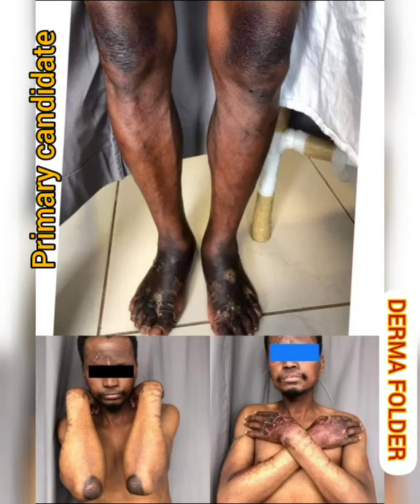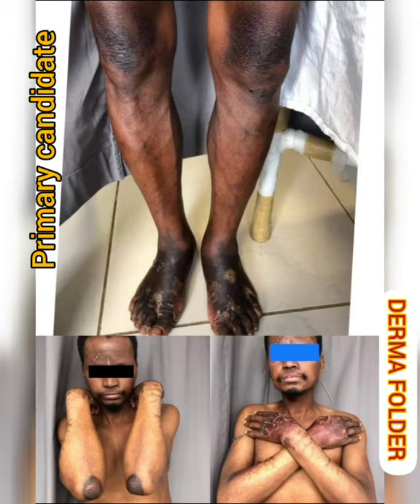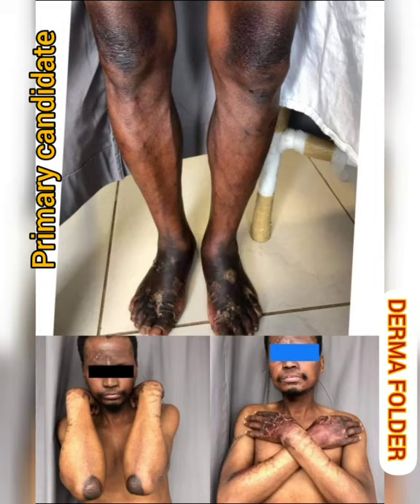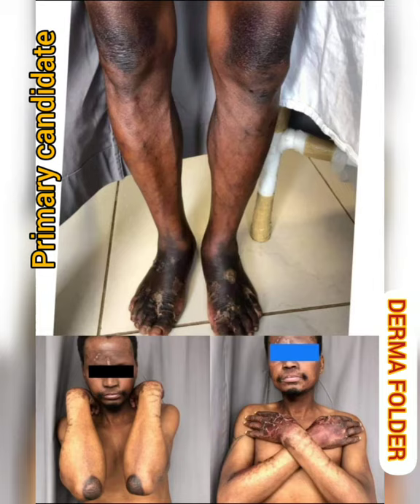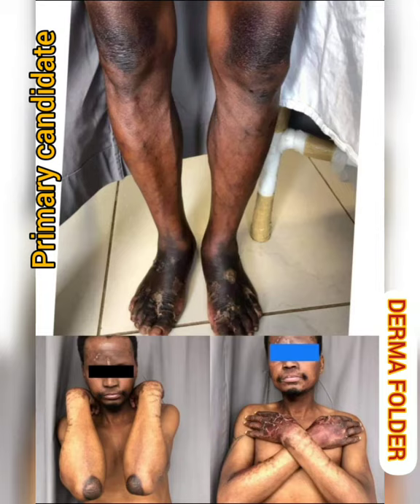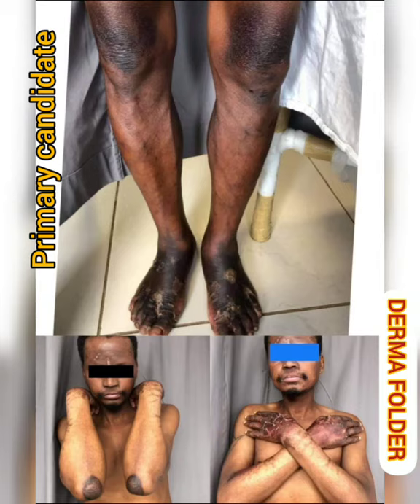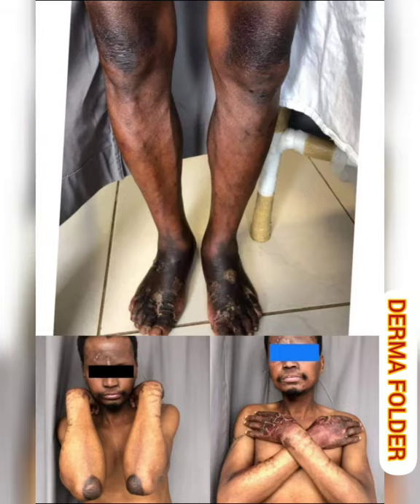short case: Pellagra